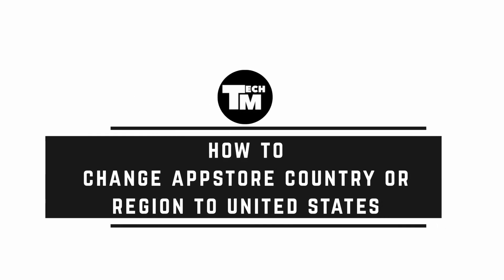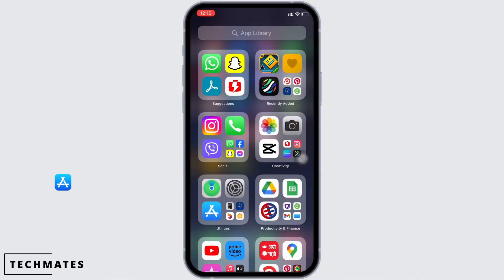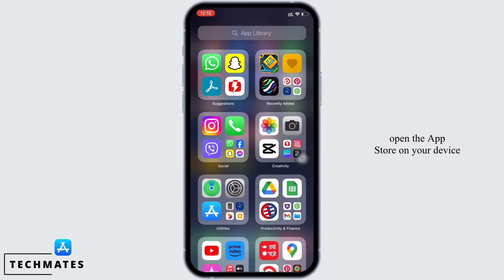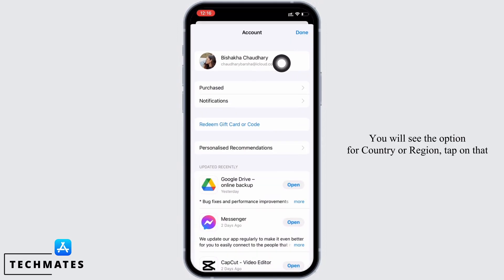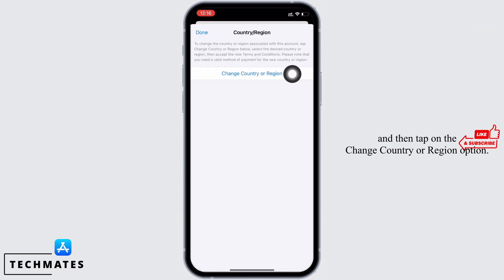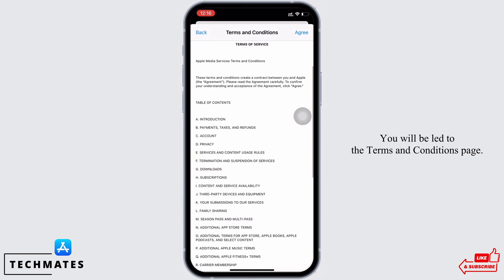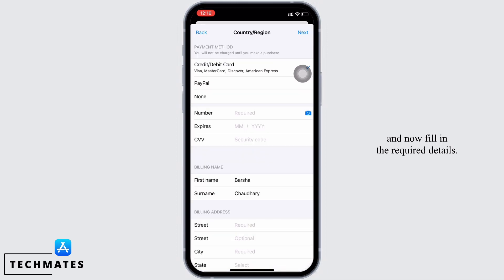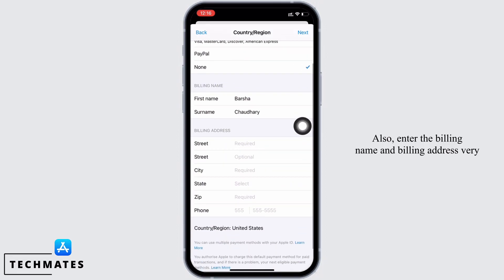How to Change App Store Country or Region to United States 2024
Are you looking to change your App Store country or region to the United States? You've come to the right place! In this tutorial, we'll show you the steps to update your App Store location for access to U.S.-exclusive apps and content.

Learn why changing your App Store country or region can be beneficial and how it opens up new opportunities for app downloads and content access.

[00:00] Introduction: Explaining the Importance
[00:10] How to Change App Store Country to the United States (2023)
In just 10 seconds, we'll guide you through the process of changing your App Store country or region, ensuring you can access U.S. apps and content hassle-free.